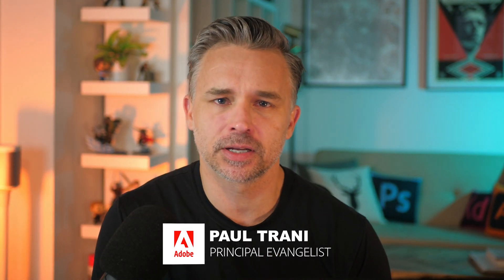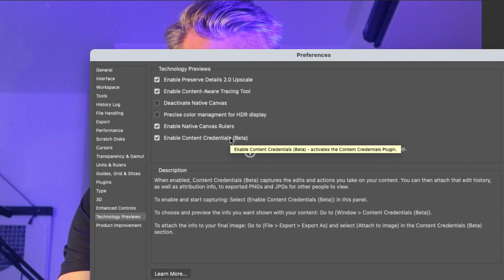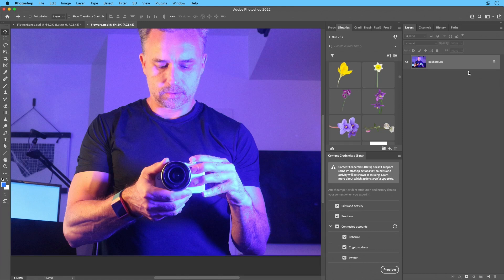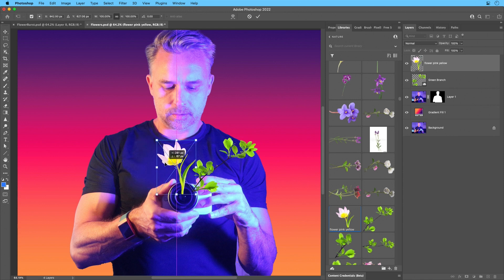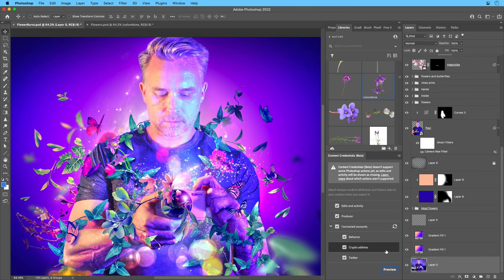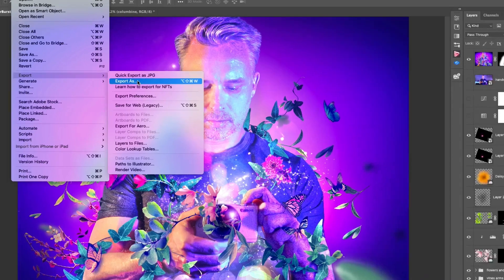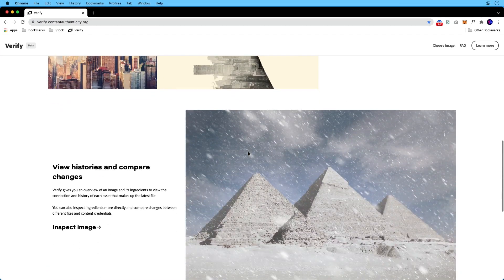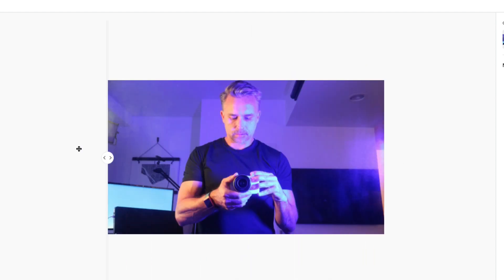NEW: Content Authenticity in Photoshop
Learn how to embed reliable records in your art by testing this technology preview. Show others what it took to make your work, building trust in the image.